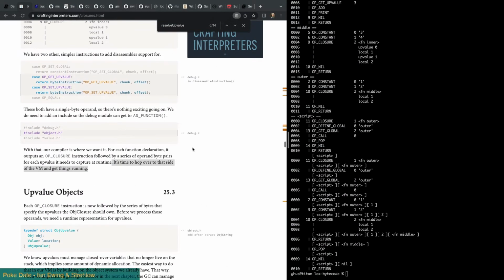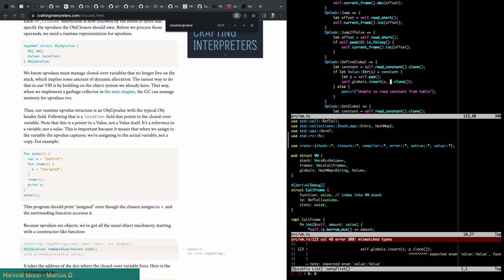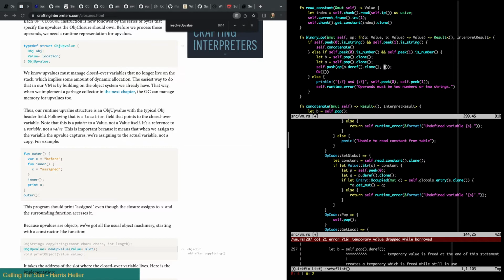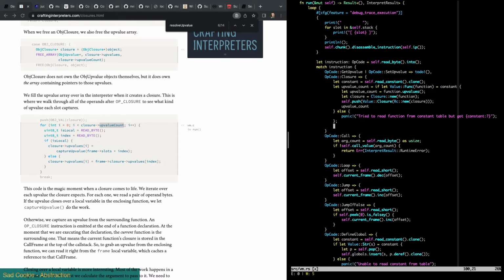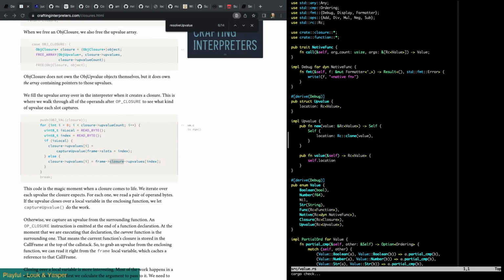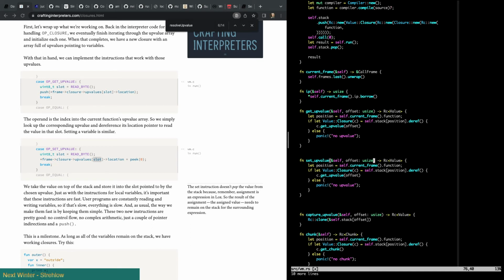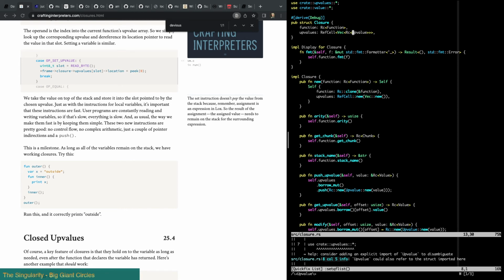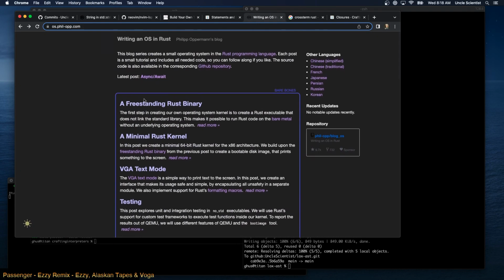[Rust Programming] Crafting Interpreters: Day 34, Chapter 25 (Part 2)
Continued working on closures. Got one more section of the chapter done, although looking over the code after the stream I think I goofed with the up values - they need to point into the stack and right now I'm copying the data into the closure. Will fix in next stream!